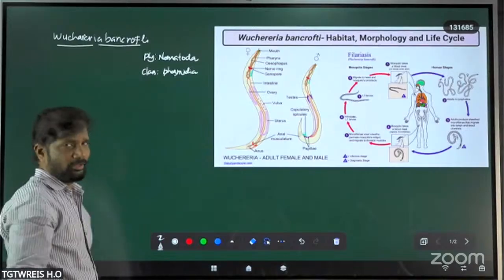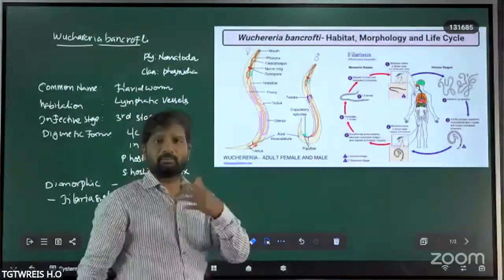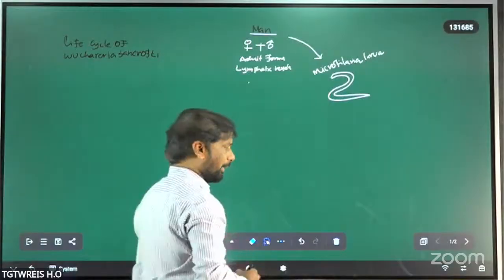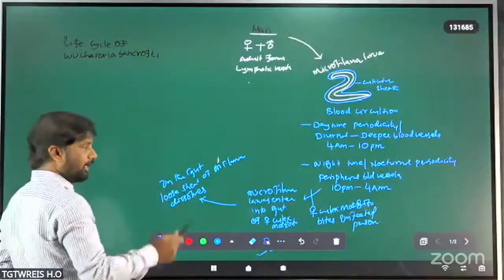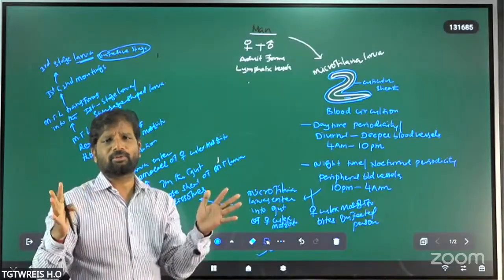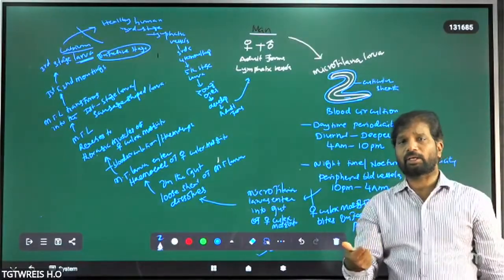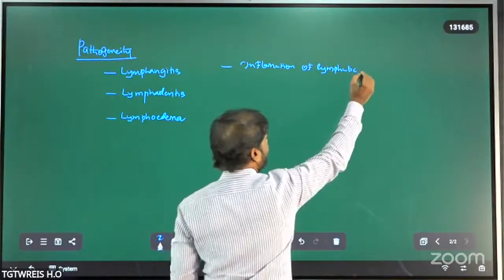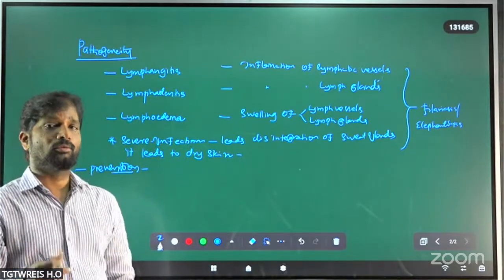Wuchereria bancroft life cycle - Zoology 1st Year BIPC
🐛 Wuchereria bancrofti Life Cycle | 1st Year Zoology | BiPC

In this video, we explain the life cycle of Wuchereria bancrofti, the parasitic worm responsible for Lymphatic Filariasis. This topic is important for 1st Year Intermediate Zoology students in the BiPC stream.
📌 Topics Covered:
✔️ Introduction to Wuchereria bancrofti ✔️ Life cycle stages – Mosquito vector to human host
✔️ Details of microfilariae development ✔️ Transmission and disease caused
✔️ Important points for exams
🎯 Useful for:
✅ 1st Year BiPC – Zoology
✅ Telangana & Andhra Pradesh Boards (IPE)
✅ NEET / EAMCET Biology Preparation